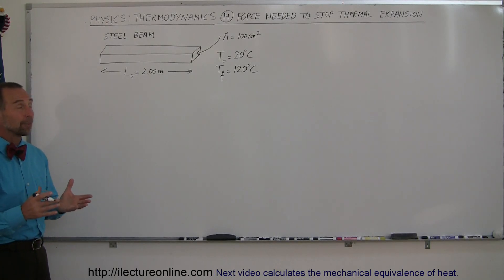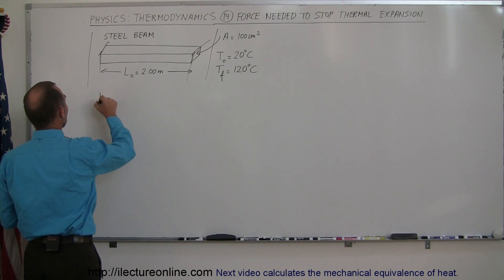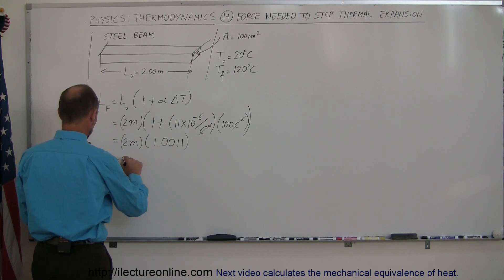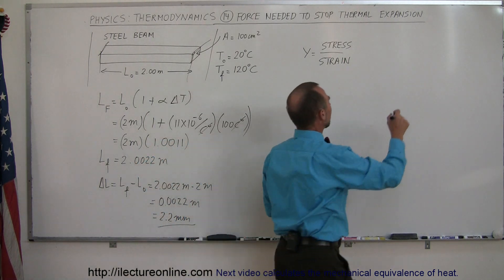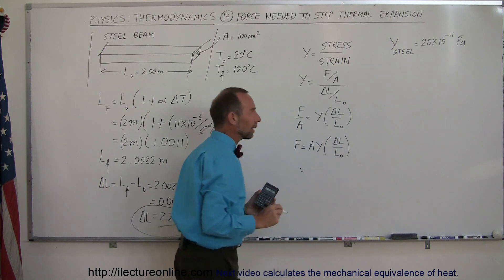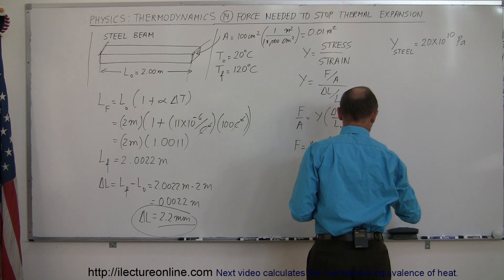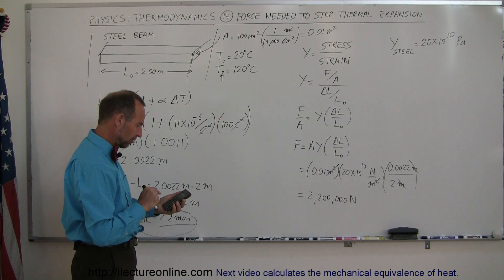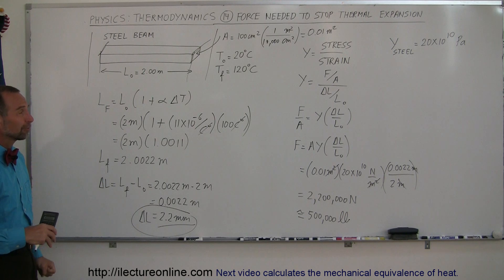Physics 21 Thermal Expansion (4 of 4) Force Needed to Stop Thermal Expansion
In this video I will show you how to calculate how much force is needed to keep a heated steel beam from expanding.